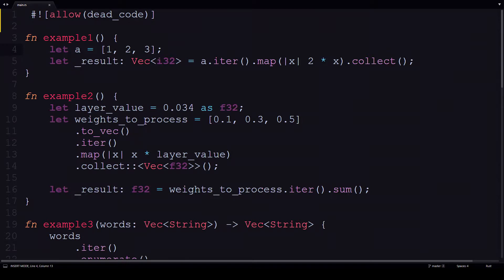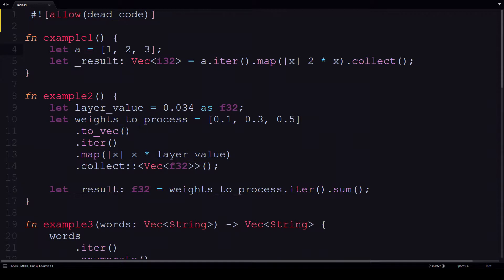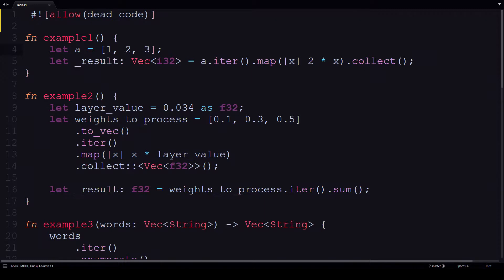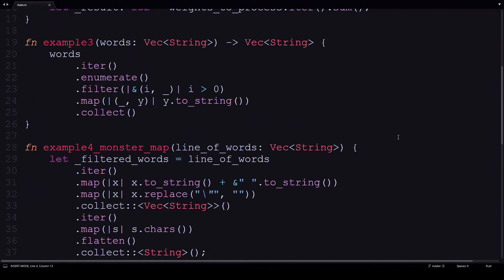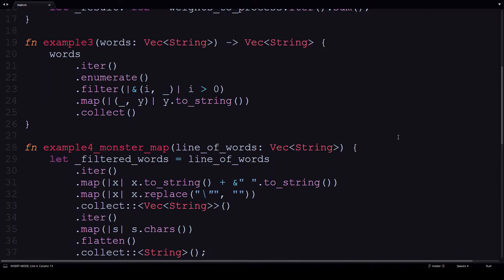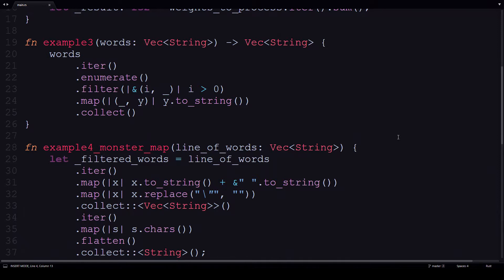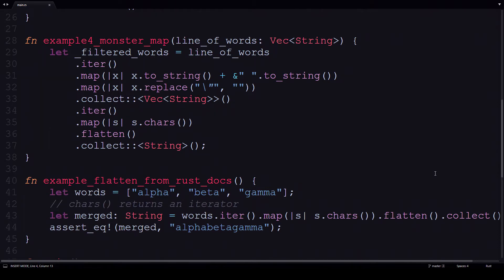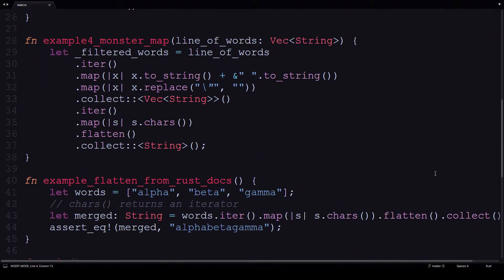Rust Programming Map Iterator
This is a short video tutorial on the Rust Map adapter.